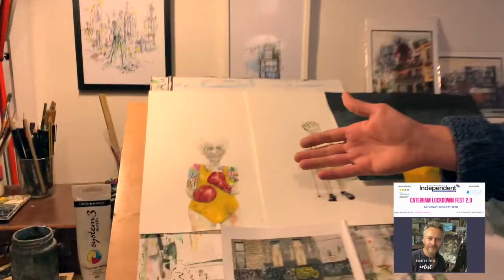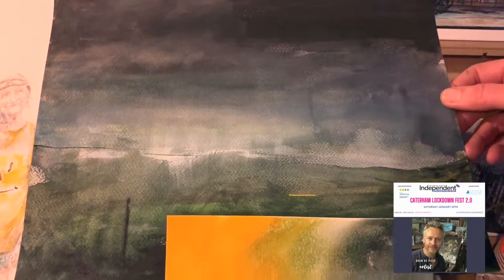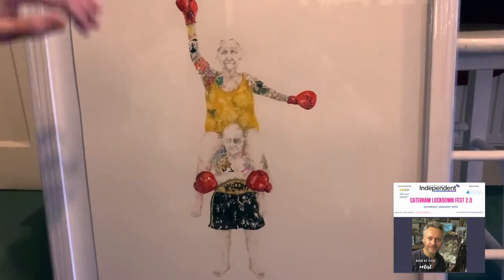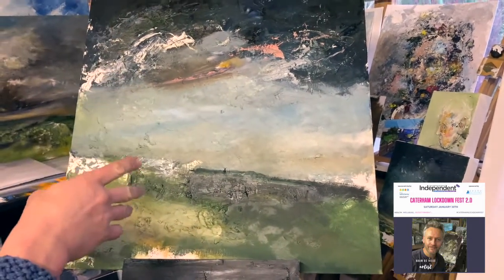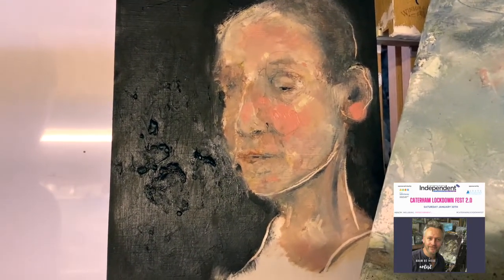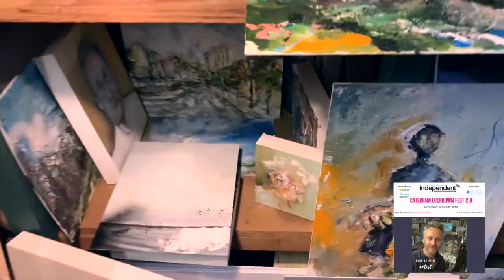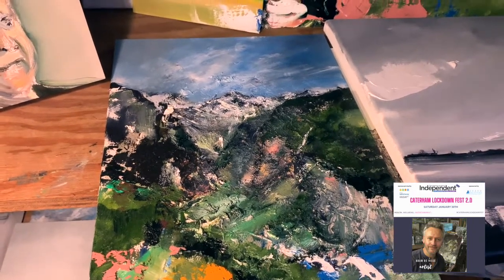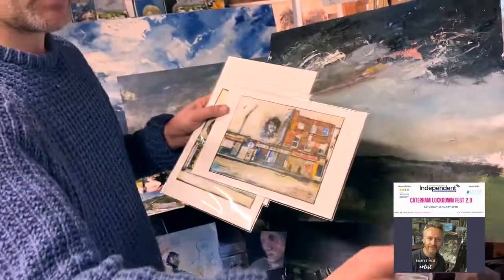Adam De Ville, artist talks about his work - The Caterham Lockdown Fest 2.0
Canterbury actor and artist talks about his artwork.